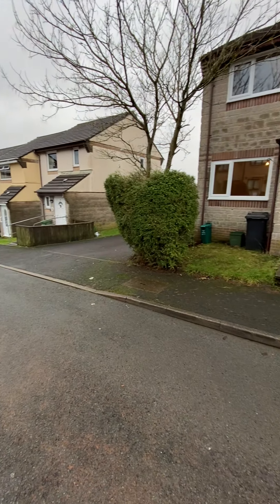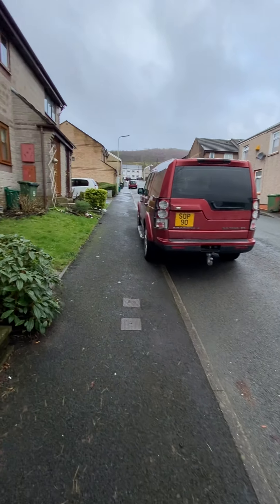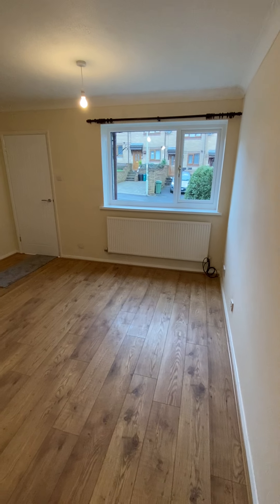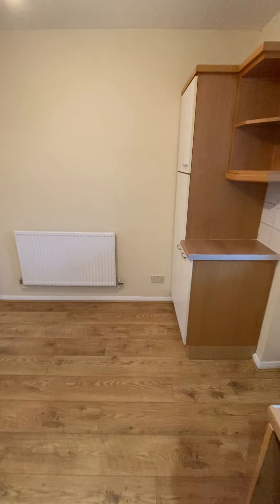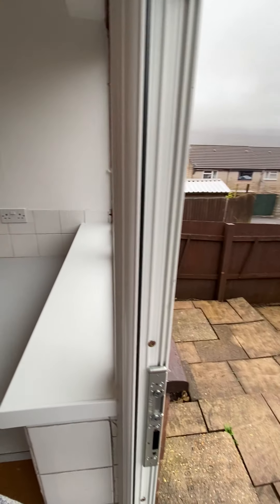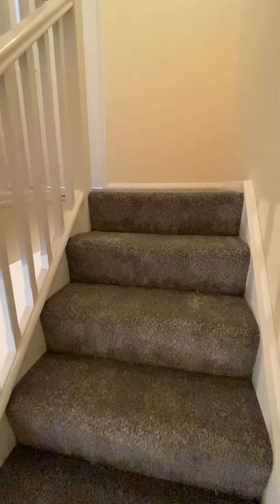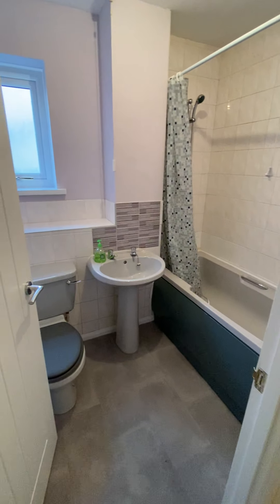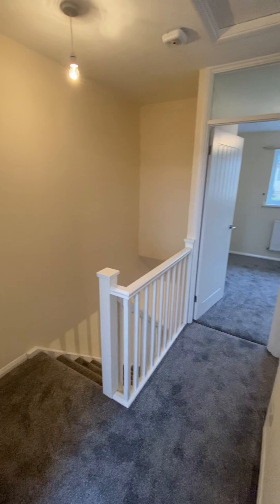Walk through viewing video of Chapel Street, Aberaman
I’m Sophie from Sophie Hill Estate Agents of Aberdare, South Wales 🏴󠁧󠁢󠁷󠁬󠁳󠁿 😍

I am a Wales estate agent from the Rhondda Cynon taff Valleys, I do lots of walk through viewings/ Videos of all the properties I sell for you to have a good look around, weather because your interested in purchasing a property or simply here because you love a nose at lots of different properties. It’s an absolute pressure to be your Tour guide. I also try to share important property buying info when I can.

I try to keep my property channel funny and exciting, I may just drive you bonkers with how many times I can say the word “stunning” in my very Welsh accent throughout one video but you also may enjoy the light humour and enthusiasm which is the result of my simply running away with my love of each property I walk into.